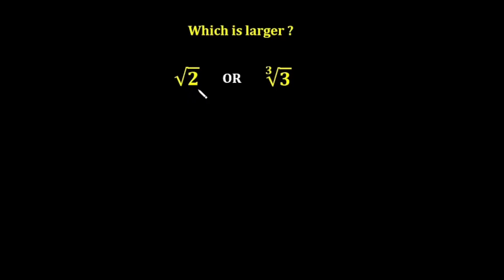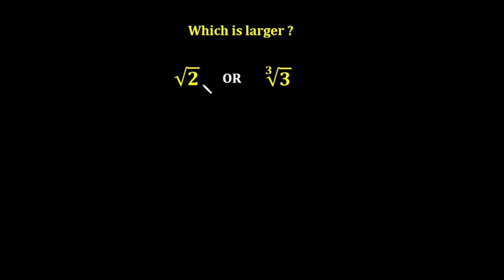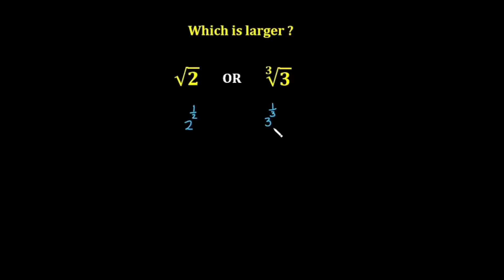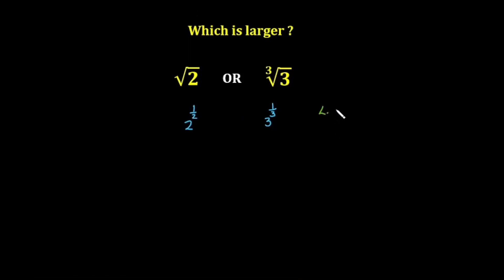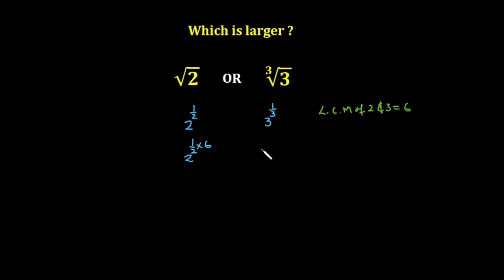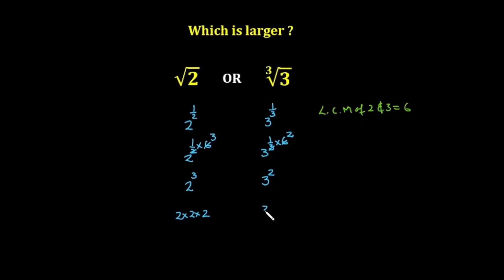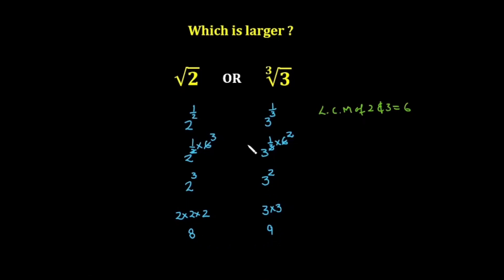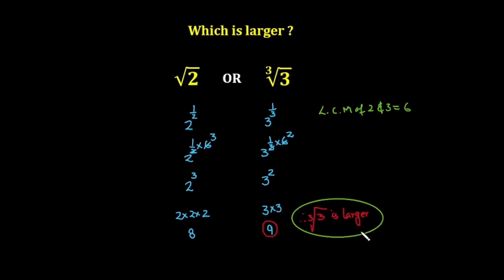Cambridge math interview question | Calculators NOT allowed | Math Olympiad Preparation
In this video I have explained how to solve a Cambridge math interview question in a very nice and easy way for my fellow students.